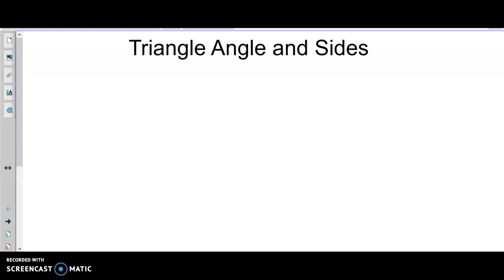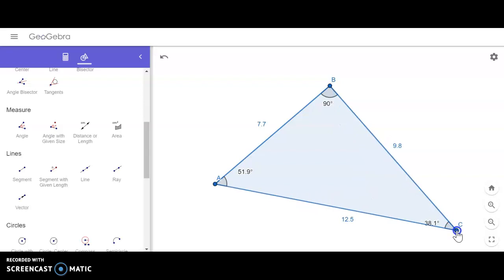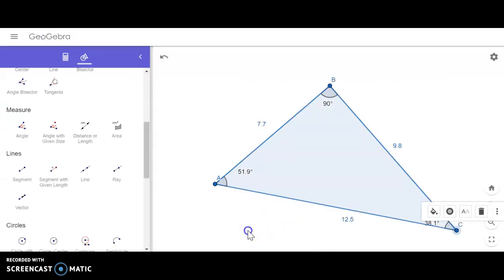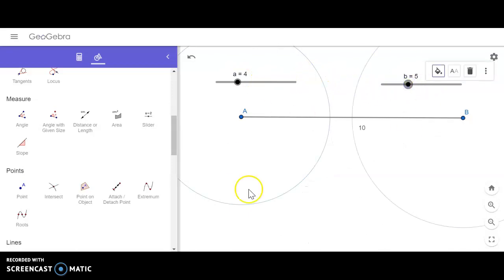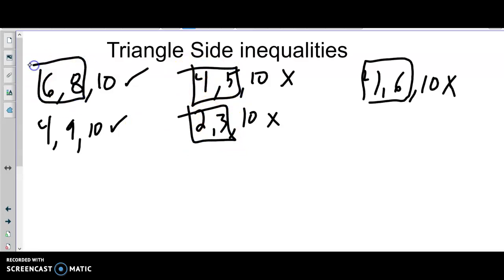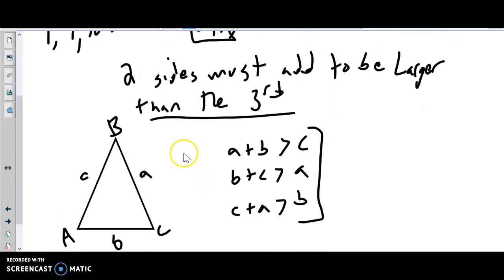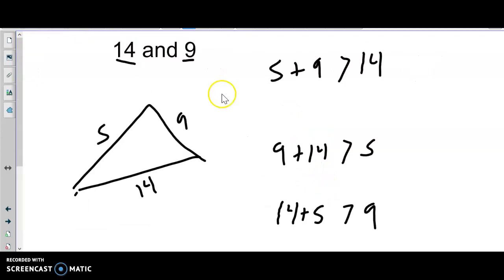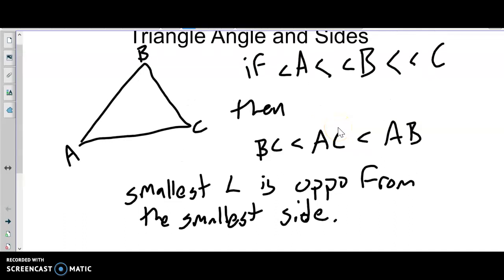Single Triangle Inequalities